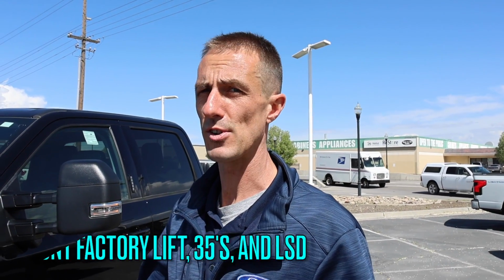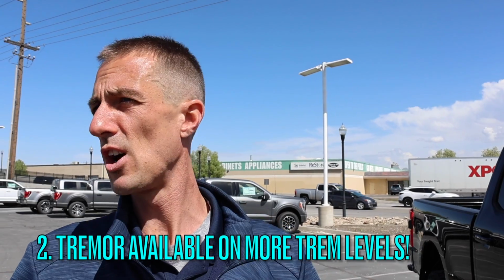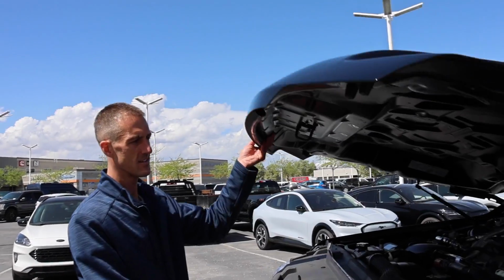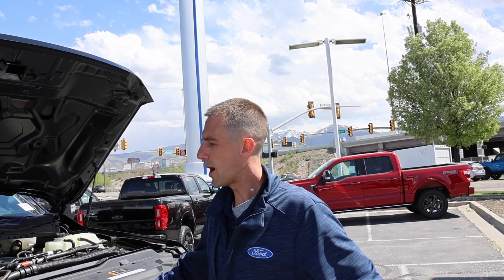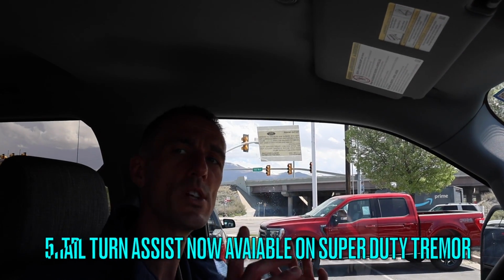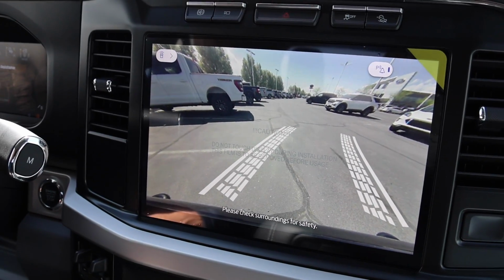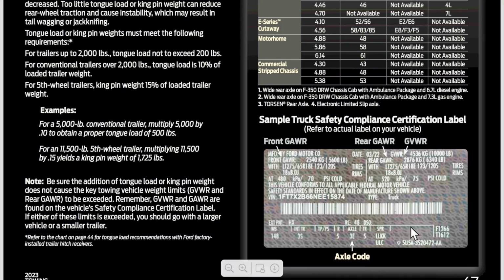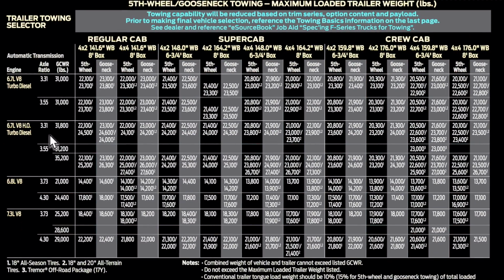Here's 5 Reasons Why The 2023 Ford Super Duty Tremor Dominate RAM And GM HD's!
These 5 reason are why Ford is the leader in the HD segment for off roading!

10.2-inch iPad (Wi-Fi + Cellular, 64GB) -